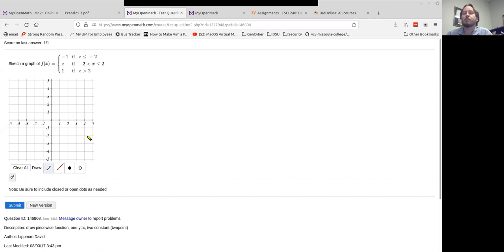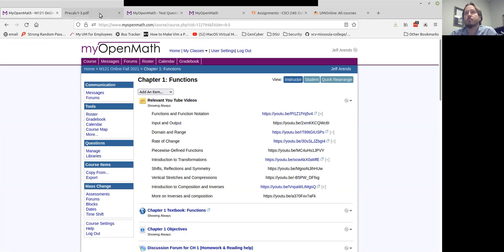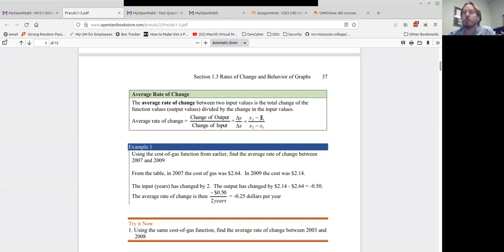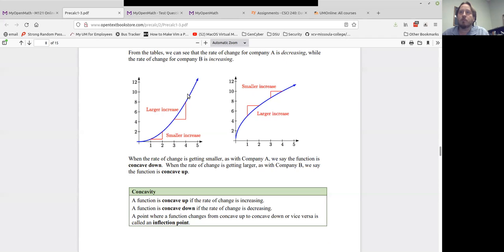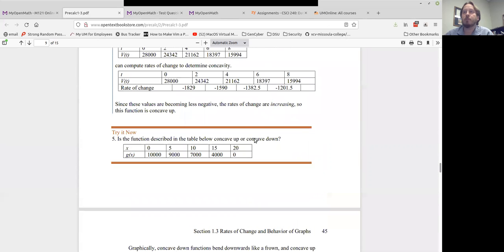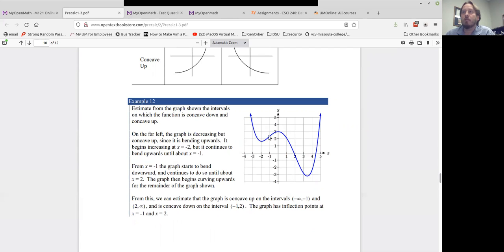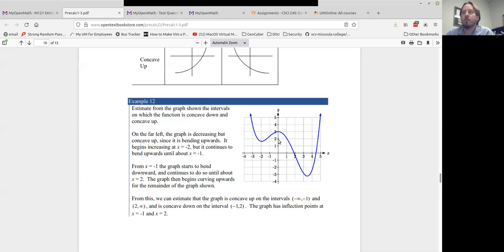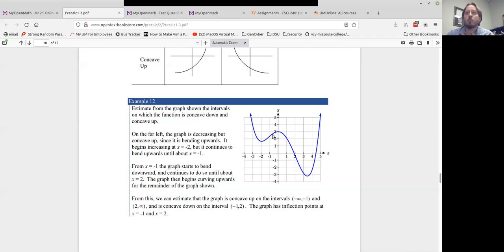M121 Fall 2021 Week 3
Talking about a piecewise defined function, rates of change, and concavity